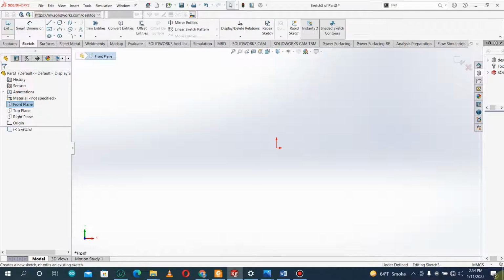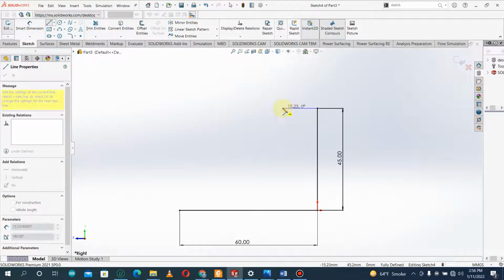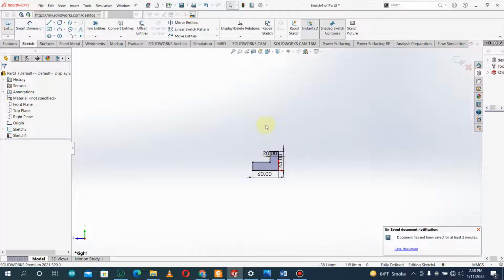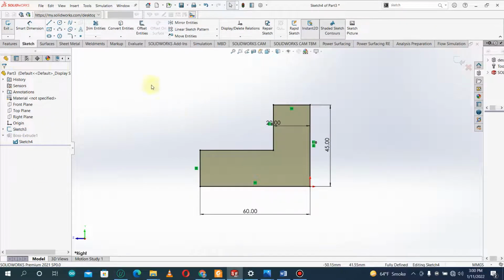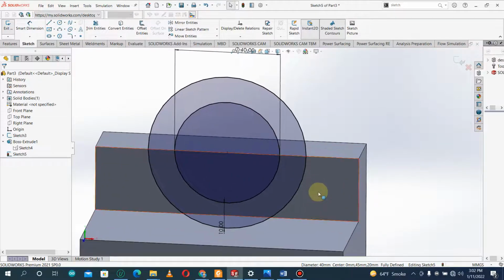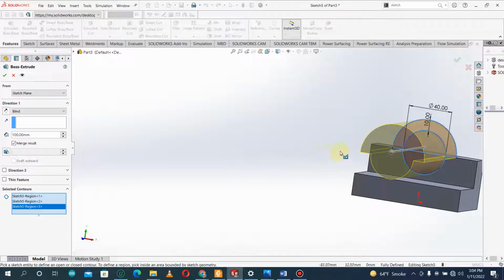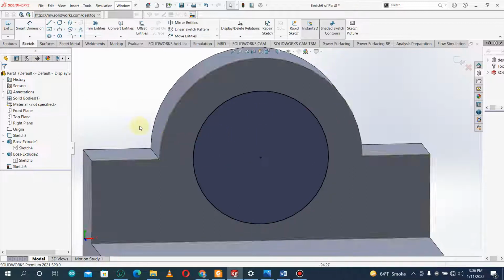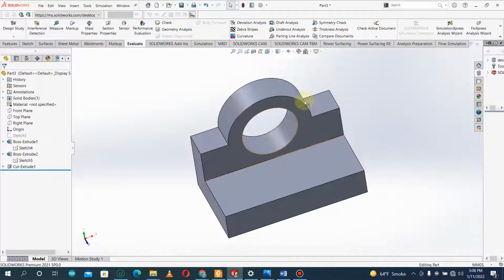Solidworks for Dummmies Exercise 03 | Solidworks 2021